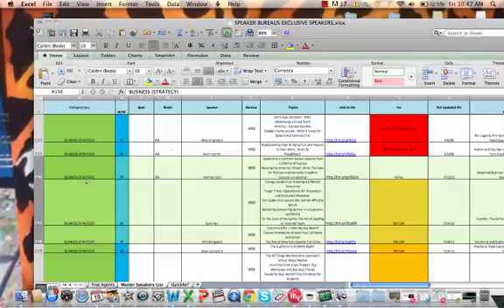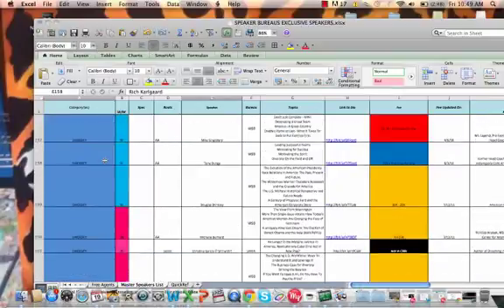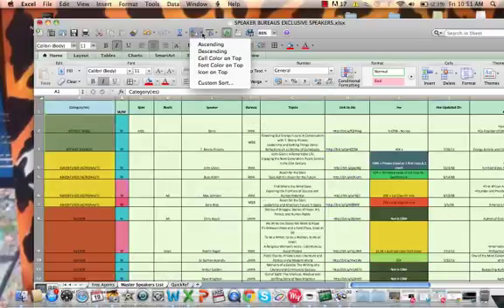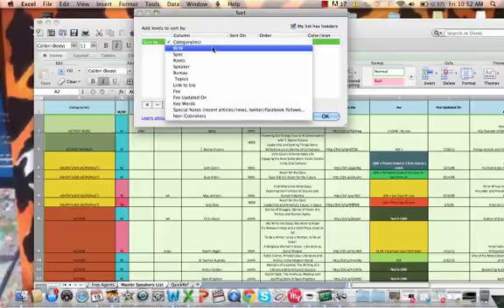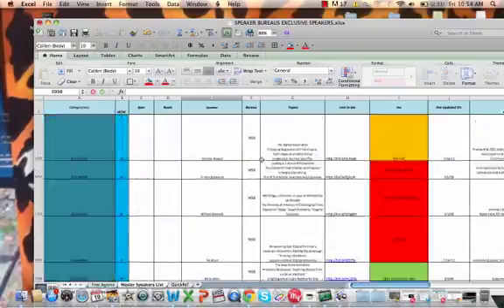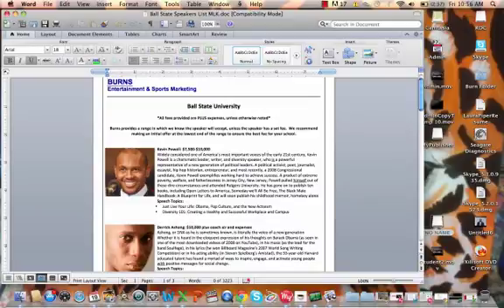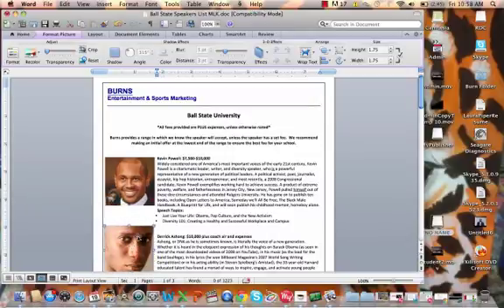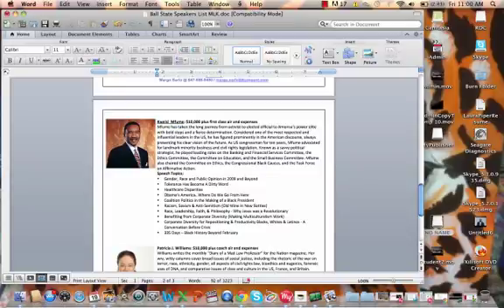Excel & Word Help.mp4